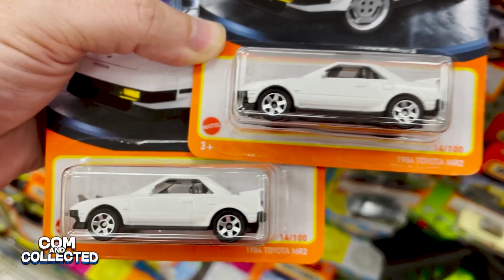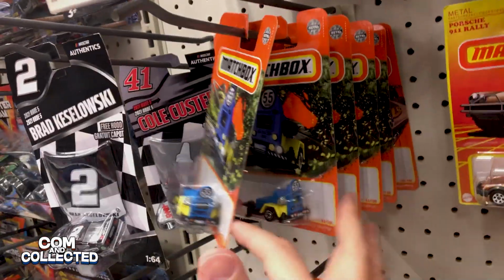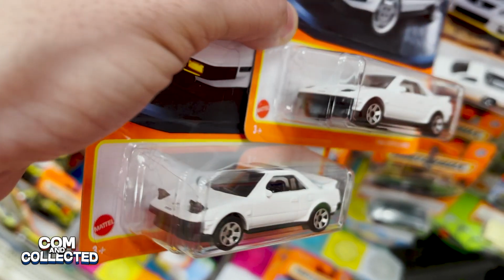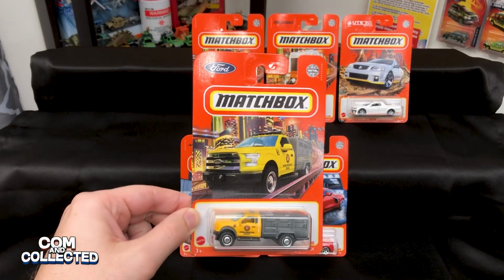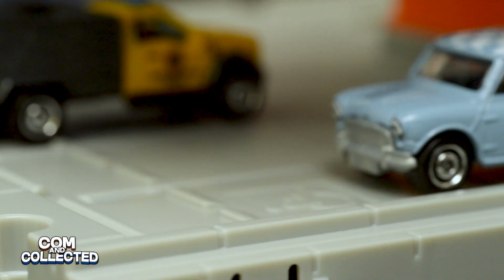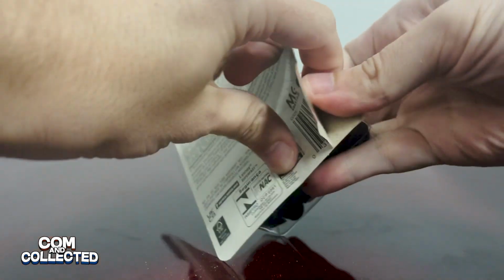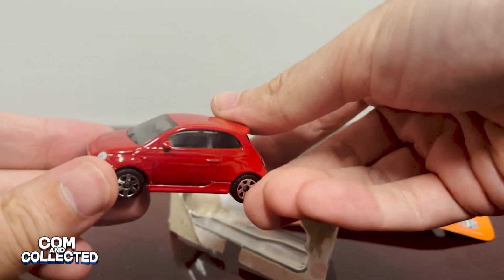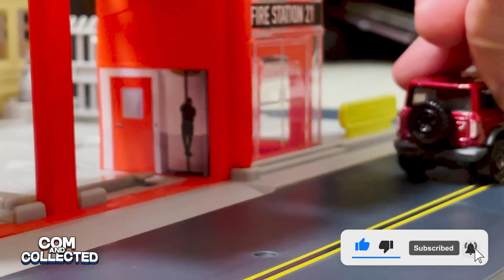Matchbox 2021 V Case (Mix 4) Peg Hunt, Unboxing & Showcase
We're peg-hunting for diecast Matchbox cars 1:64 scale V case, Mix D, wave 4 for 2021. Whatever you call it, we found them all (almost) at Target and Dollar Tree.  After the peg hunt, stick around we'll unbox all 18 cars and show them off loose. We found the McLaren 720S Spider, 2019 Fiat 500 Turbo, 2021 Ford Bronco, the Big Banana Car, 2020 Corvette C8, and more!

For reference, we found these in stores on Sept 9 and Sept 11, 2021.